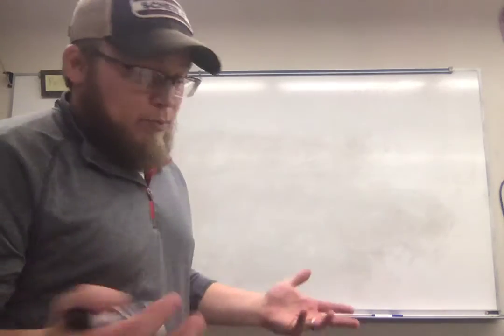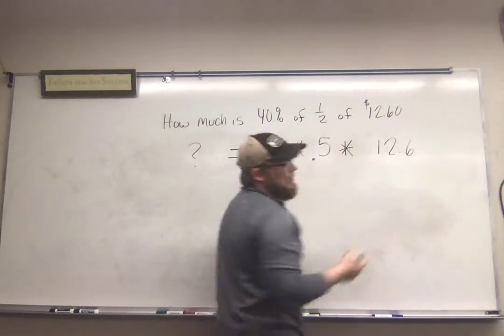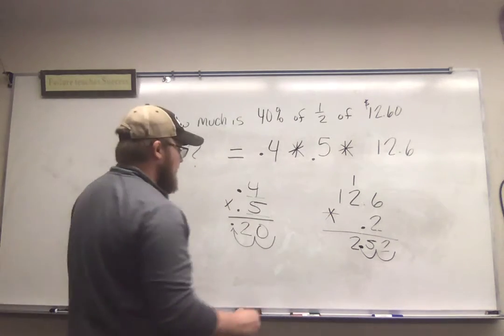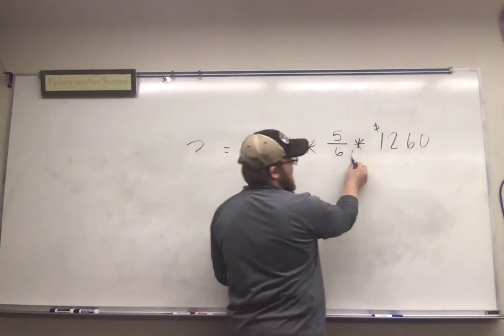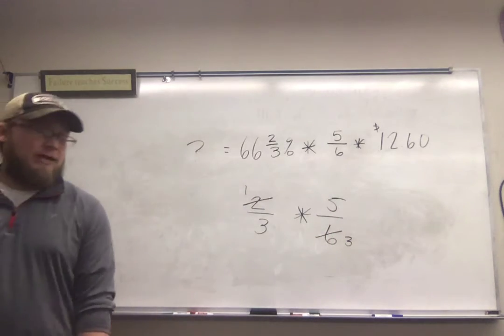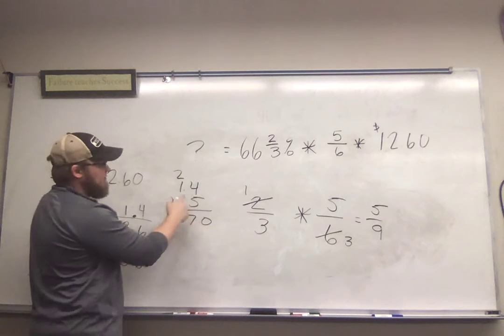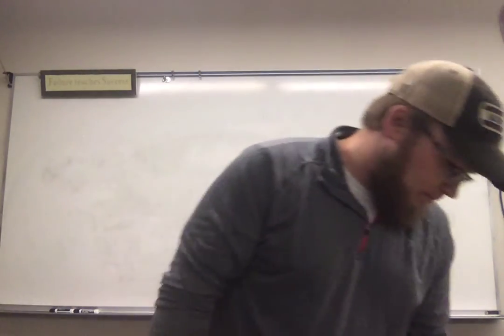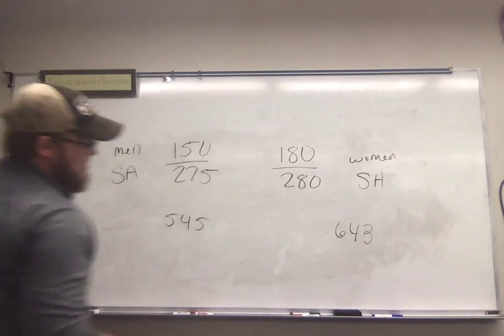8th Grade Math Lesson 84 "Selecting an Appropriate Rational Number"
These are the questions I have assigned which are PS and #1-3, #9-13, and #21-24.